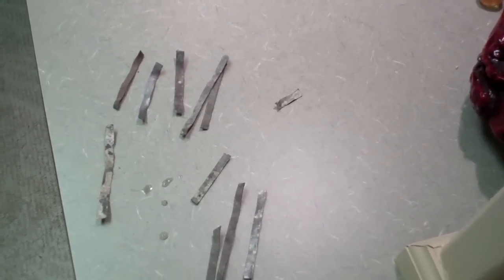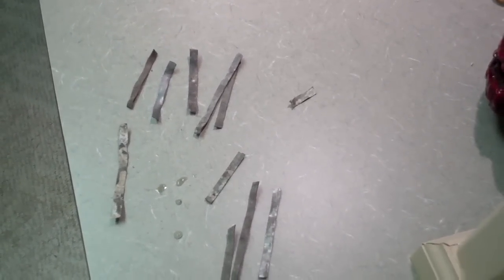plant tie-down trick